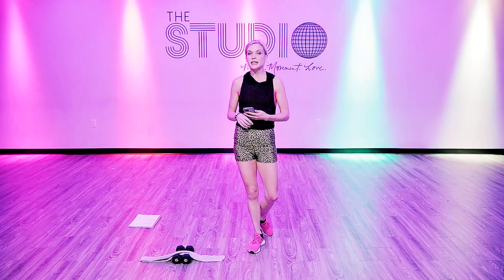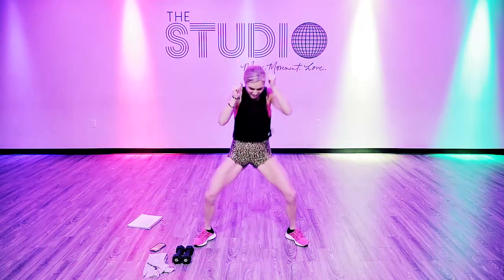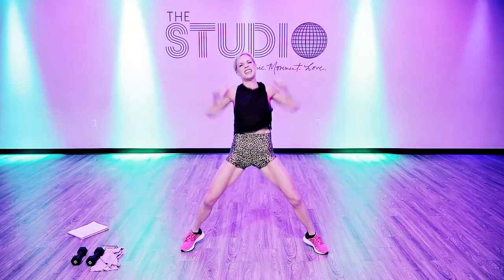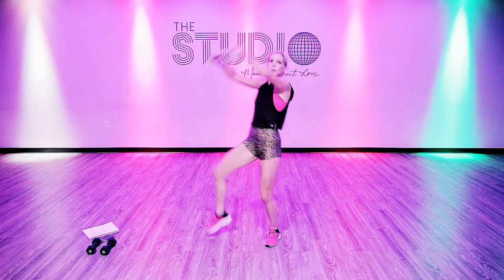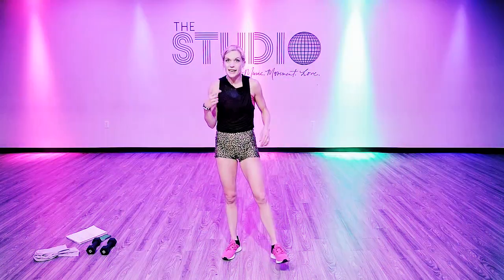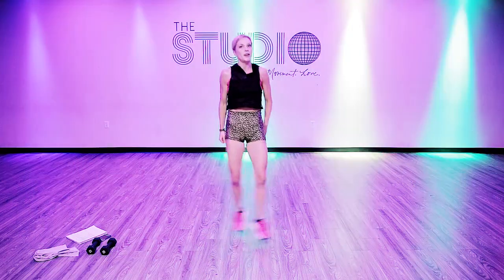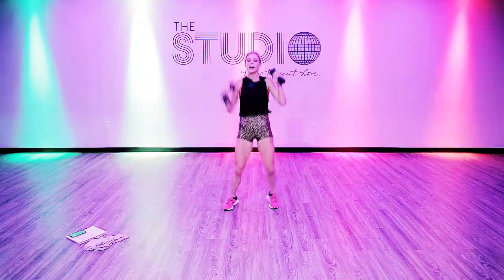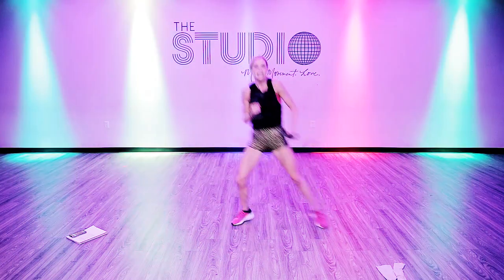Crazy Fun Hip Hop Dance Tabata | Full Body | 3 Levels | The Studio by Jamie Kinkeade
*We have no control over the ADS in this video.  When an ad pops up, just keep doing the last move or jog/march in place.
All you NEED to complete this workout is a dishtowel or washcloth, but if you have dumbbells, there is a section using light weights.  Modifications are shown to use a towel instead for those who don't have them.  The music used in this video can be found on steadymixes.com.

⚡️ GET 2-WEEKS FREE OF OUR ONLINE CLASSES!
⚡️WHY THE STUDIO? The Studio is unlike any other fitness program you will find anywhere online or in person. At The Studio, our emphasis is not on what our bodies look like, but rather, an appreciation for what these miraculous things do for us. Our focus is on "big picture purpose" like being able to ride bikes with our grandchildren, dancing until we take our last breath, release from stress and depression, and keeping our brains sharp and our bodies strong for as long as we live. We offer a variety of classes including dance fitness, HIIT style workouts, yoga, mind-shifting experiences and more.
⚡️LIVE CLASSES Not only do we hold in-person classes at HQ in Springfield, MO, we also live-stream several of those classes so you can still join in on the live fun from home. Live close or want to visit us from afar and join a live class? for more information. We would love to have you!

The Studio by Jamie Kinkeade strongly recommends that you consult with your physician before beginning any exercise program. You should be in good physical condition and be able to participate in the exercise. You should understand that when participating in any exercise or exercise program, there is the possibility of physical injury. If you engage in this exercise or exercise program, you agree that you do so at your own risk, are voluntarily participating in these activities, assume all risk of injury to yourself, and agree to release and discharge The Studio by Jamie Kinkeade and all employees and/or successors from any and all claims or causes of action, known or unknown, arising out of The Studio by Jamie Kinkeade's negligence.